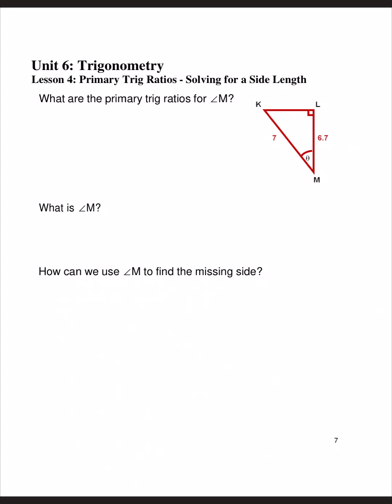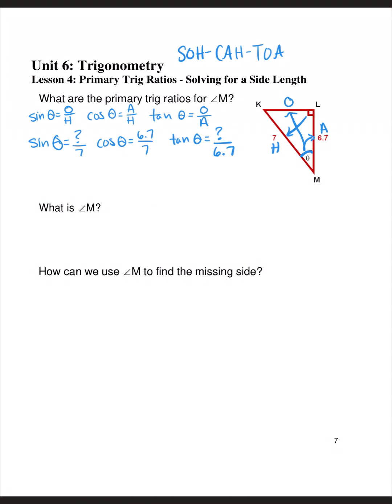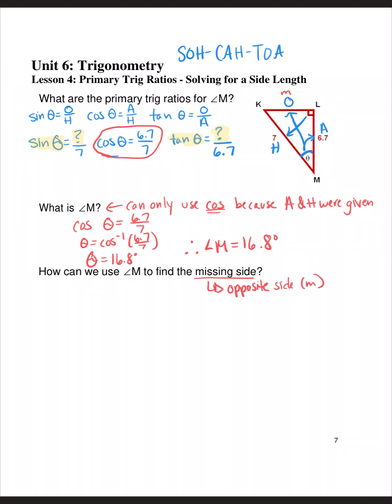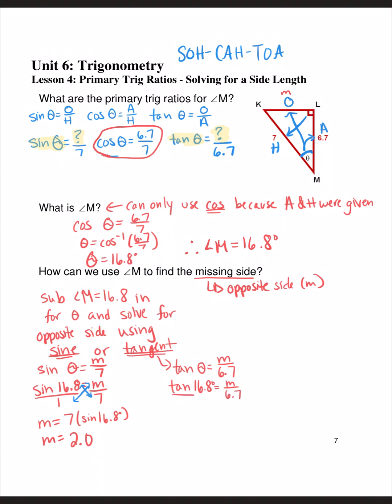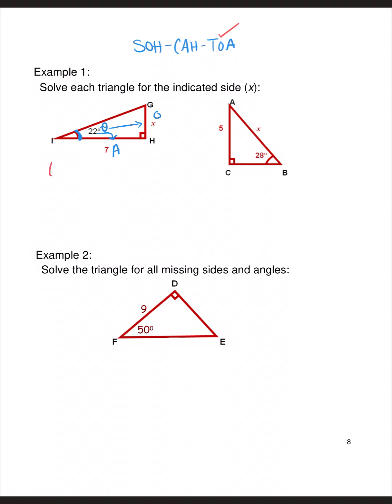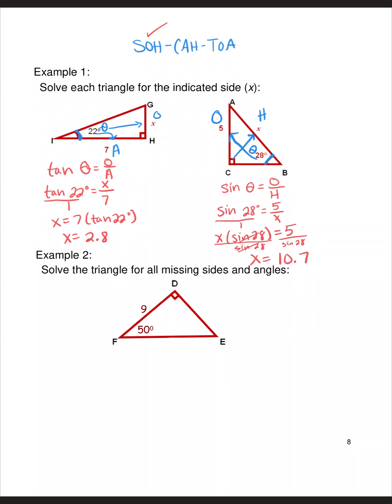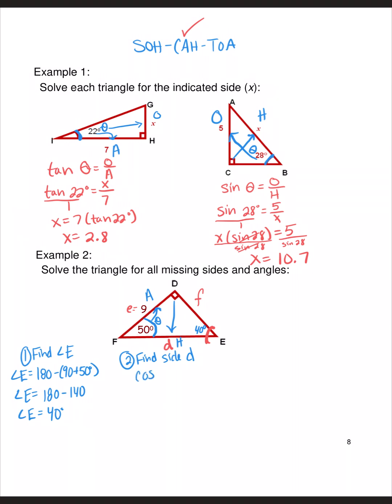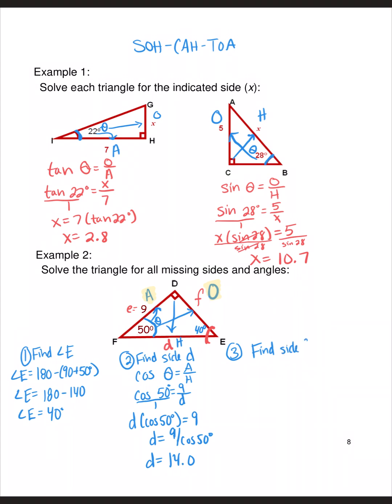U6 L4 - Primary Trig Ratios - Solving for a Side Length_BlankNote